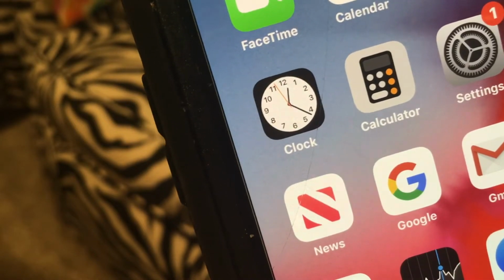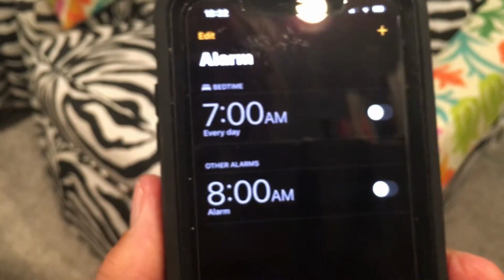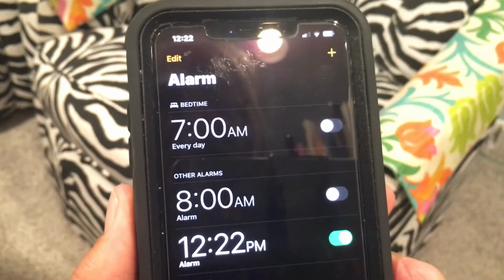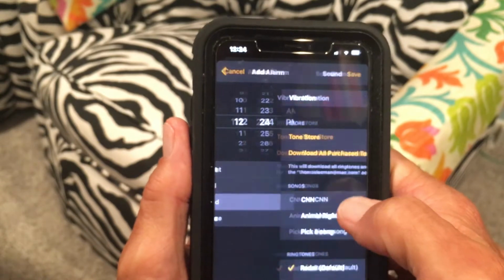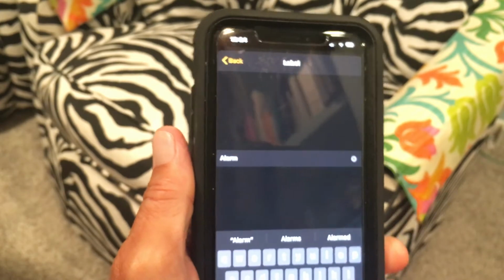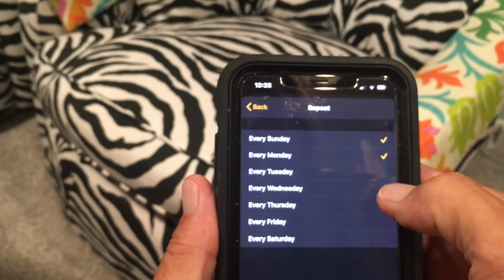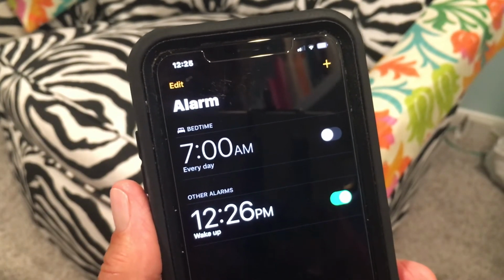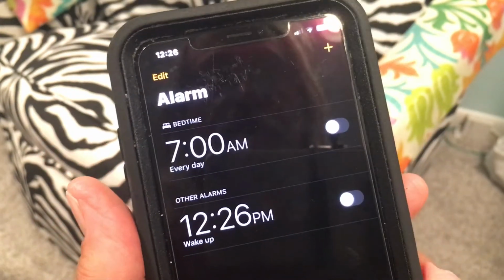How to use the Alarm in your clock app on your iPhone